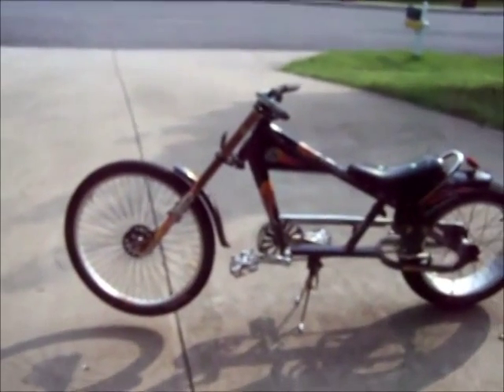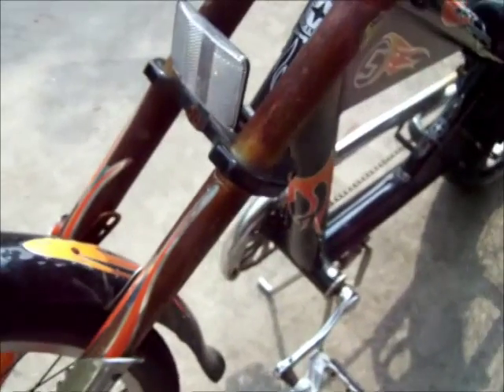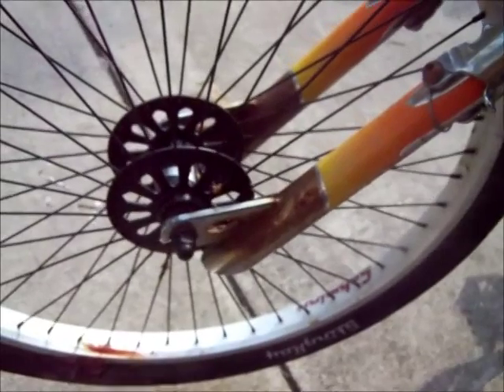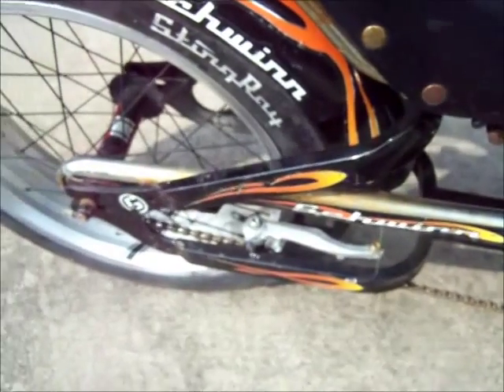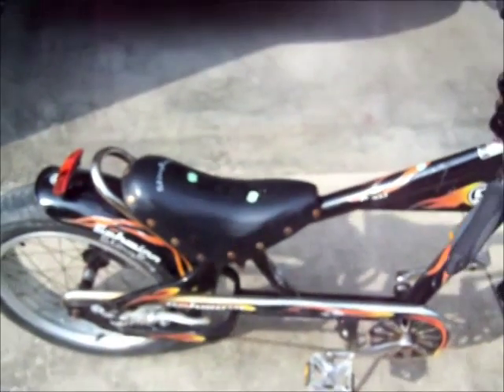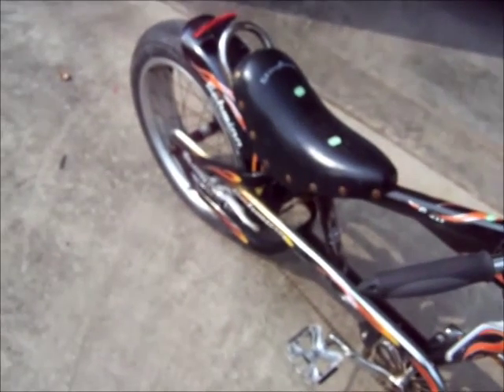OCC Schwinn Stingray bike project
In addition to cleaning, clean and repack the front wheel ,crank
and stem bearings